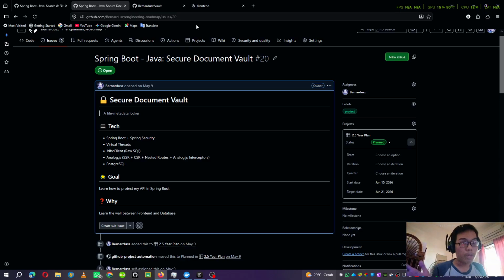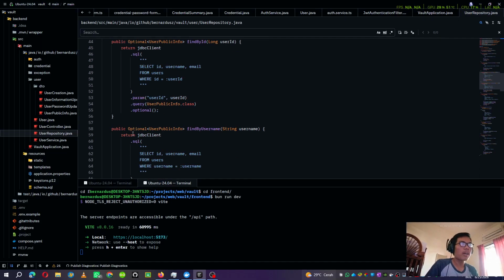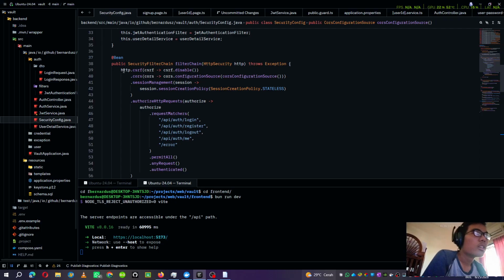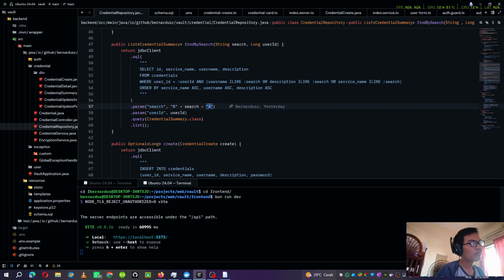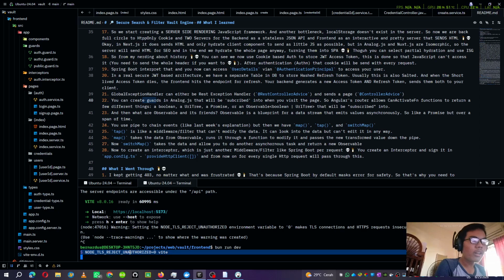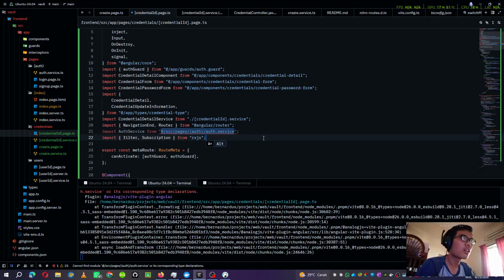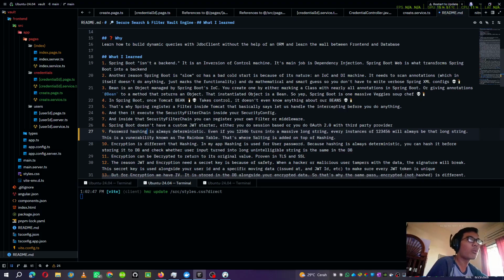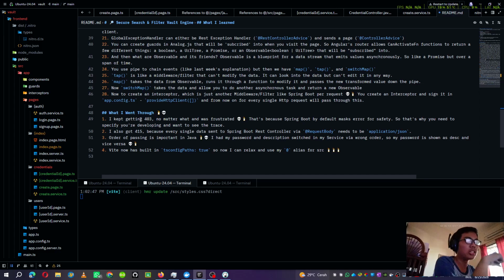Week 20 & 21: Secure Vault and Search Bar - Spring Boot - Java - 2.5 Year Engineering Plan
In this session, I cover:

- Spring Security
- JWT Rotation
- Spring Filter
- Analog.js Interceptors & Guards